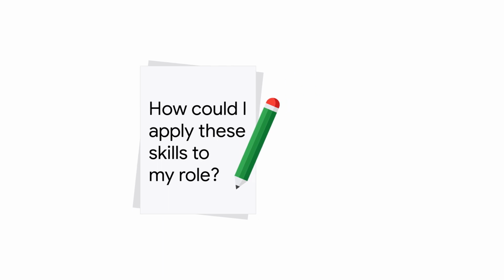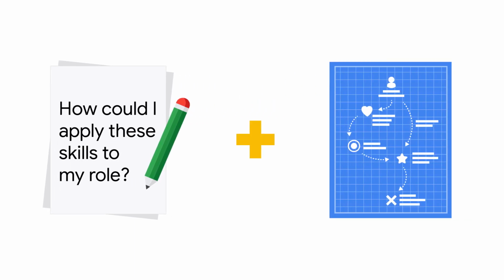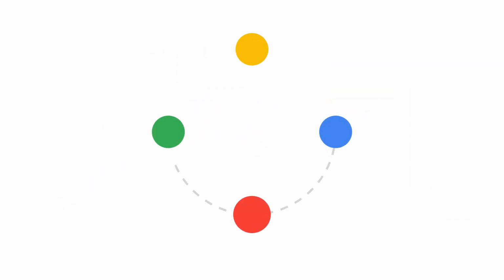Making the Most of Training | Agency Insights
Training is an investment in yourself, so make the most of your learning opportunities instead of sliding back into old habits. We asked learning experts across Google for their top tips on how to make training stick - here’s what they had to say.